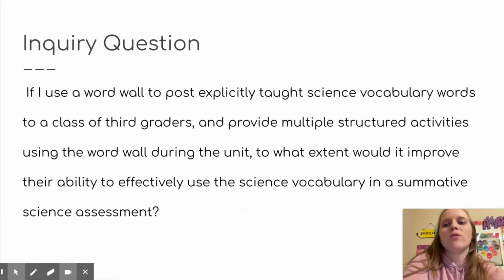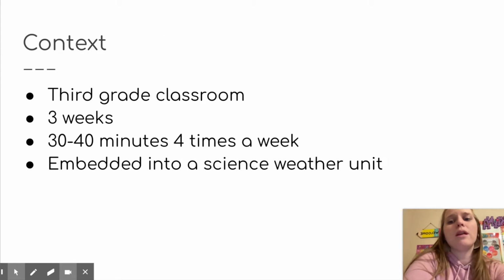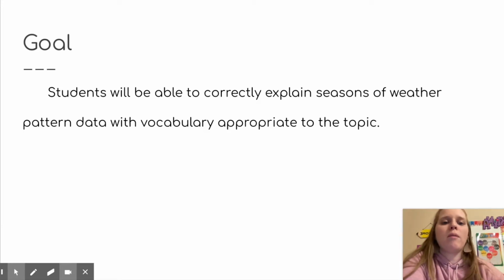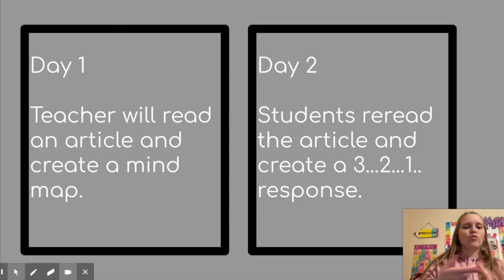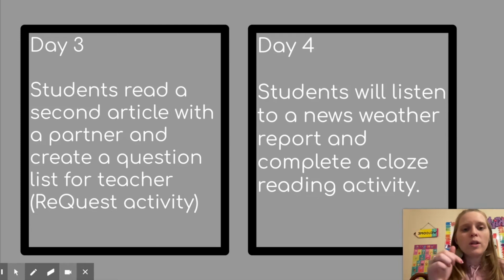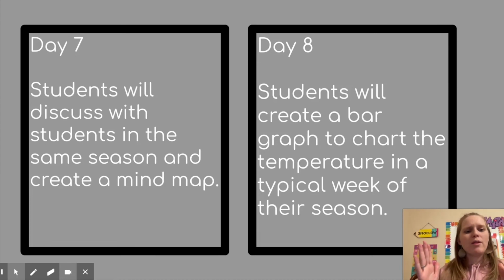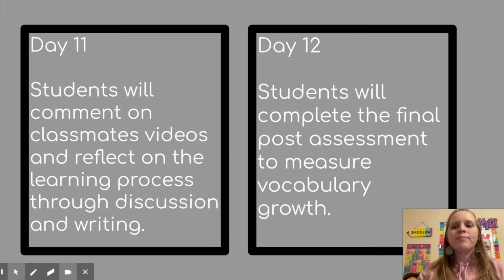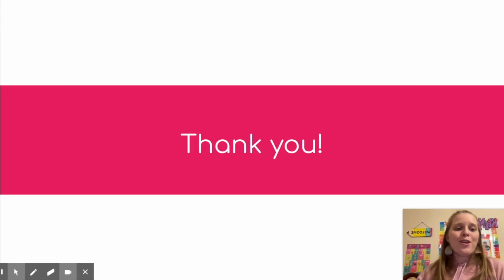Twisdale MA2pt5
Weather Word Wall Project for READ 30515